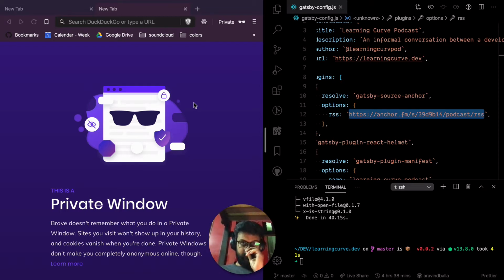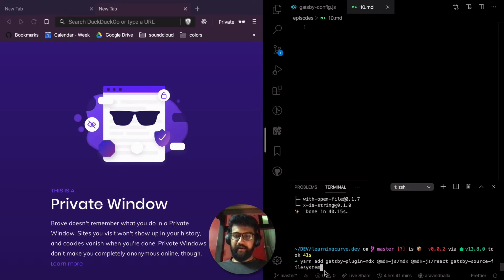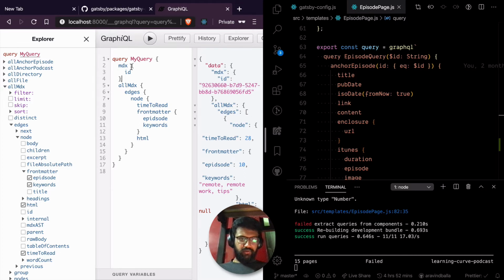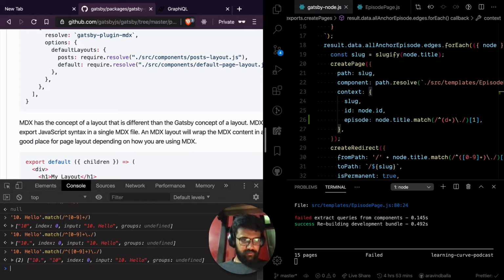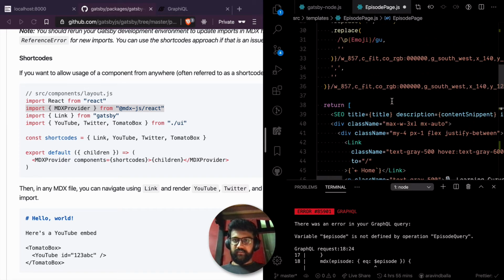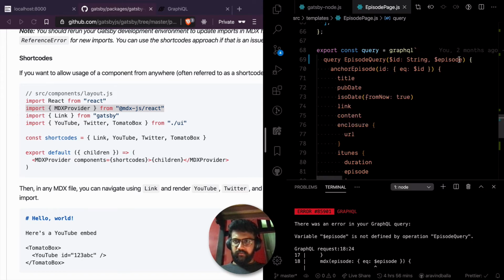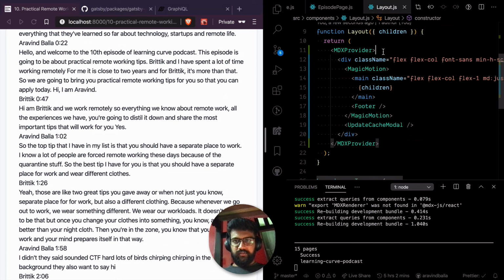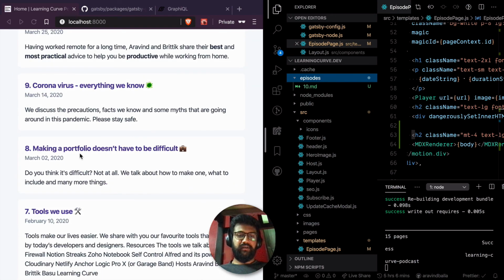Add MDX to existing Gatsby site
Let’s look at how to add gatbsy-plugin-mdx to an existing Gatsby project. I haven’t done it earlier, so follow along and lets figure stuff out.